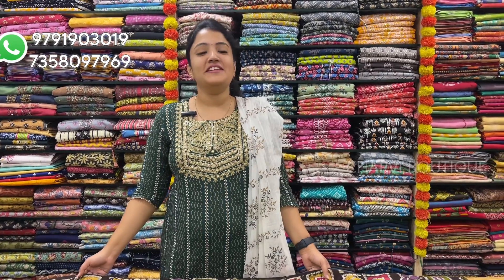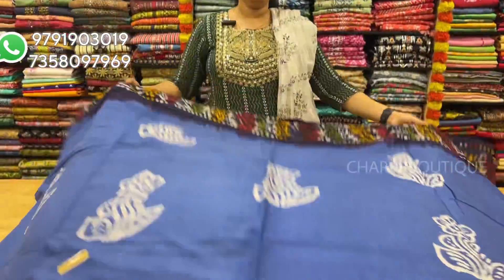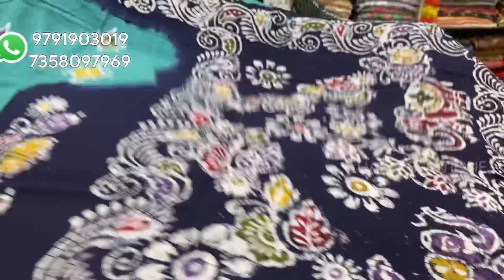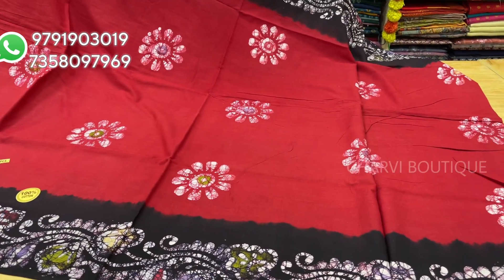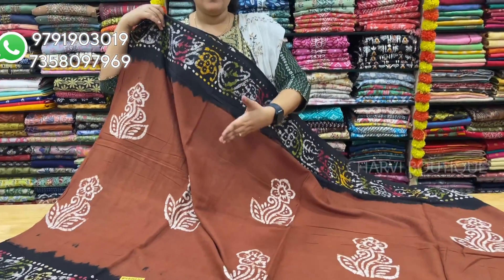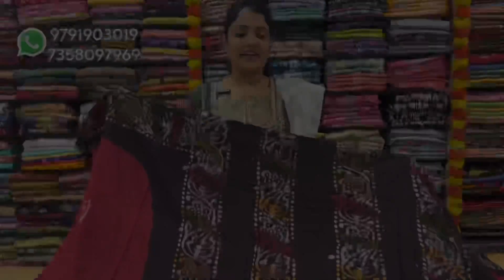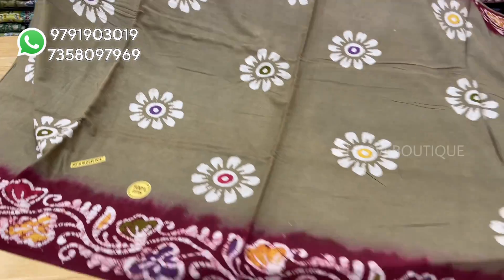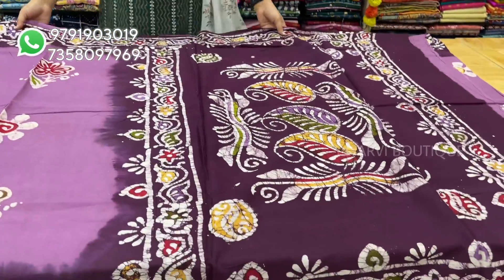Batik Cotton Saree | Rs.850 | To order WhatsApp to 7358097969 /9791903019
Charvi Boutique

AH 42, 4th avenue , Shanthi colony

Slightly Colour Variation can be there light or dark due to digital photography.

How to place order:

1. Send direct message or WhatsApp to 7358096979 or 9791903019

2. Payment can be done through Gpay / Phonepe / Net Banking/

3. No Cash On Delivery Option

Exchange policy : Exchange applicable only upon damage product or incorrect product is delivered.